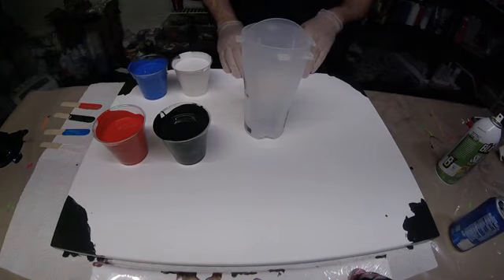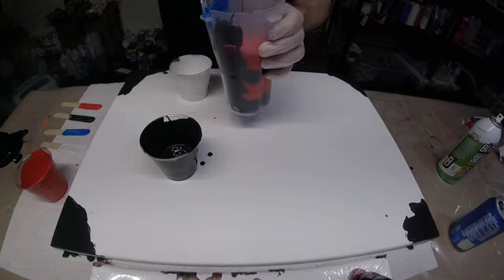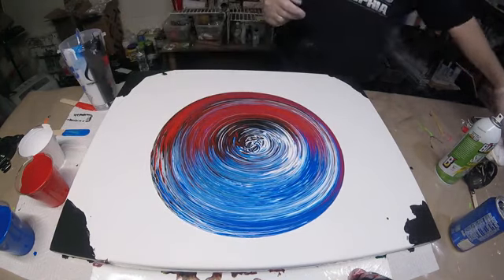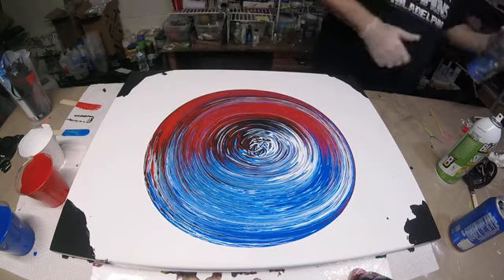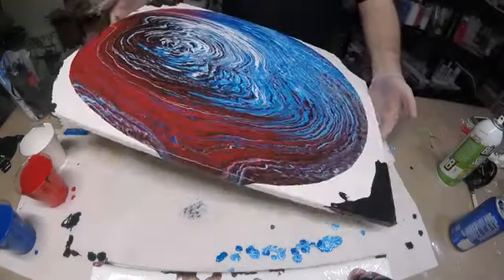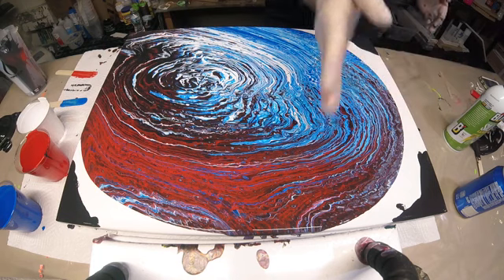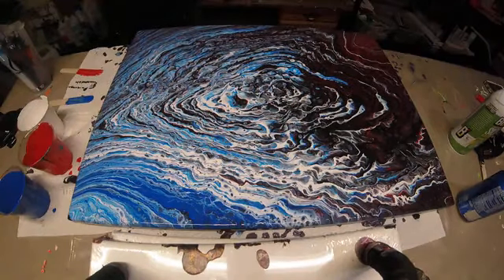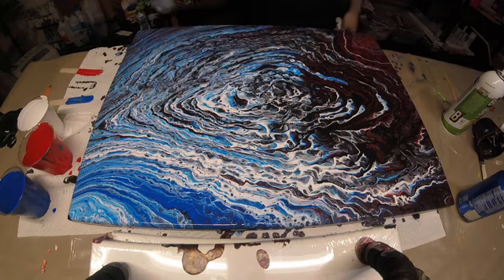089 split cup ring pour red blue white black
2 parts paint 5 parts floetrol a little water for the pour colors red and blue have 2 squirts of coconut milk hair serum 24x18 canvas